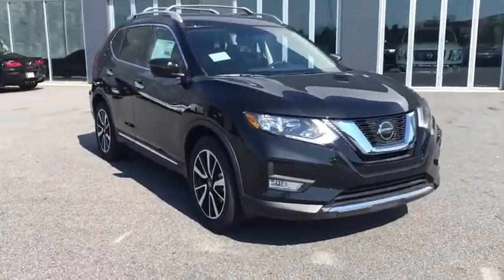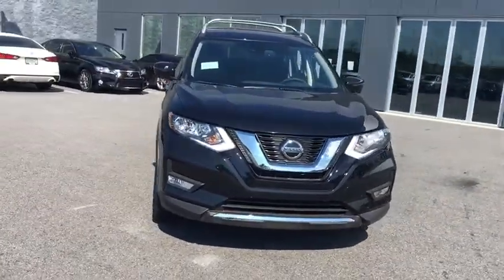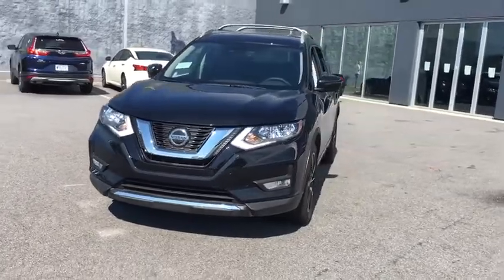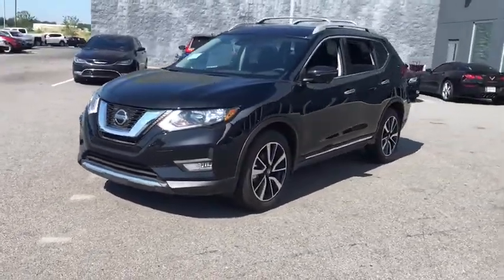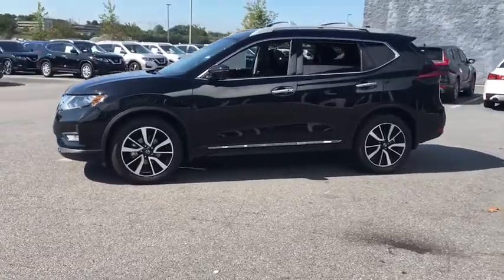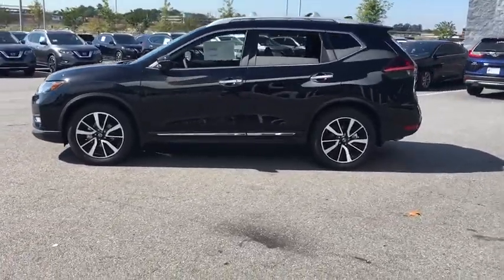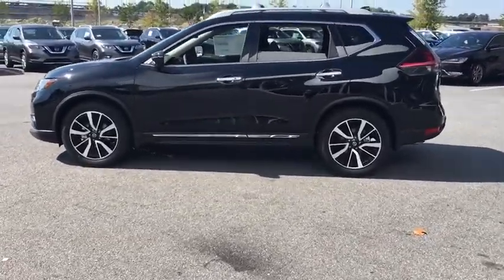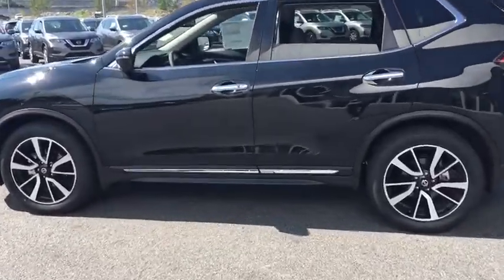2020 Nissan Rogue Atlanta, Sandy Springs, Alpharetta, Stone Mountain, Marietta, GA LC763518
New 2020 Nissan Rogue available in Atlanta, Georgia at Mike Rezi Nissan Atlanta. Servicing the Sandy Springs, Alpharetta, Stone Mountain, Marietta, GA area.

Priced below KBB Fair Purchase Price! 2020 Nissan Rogue SL Magnetic Black Pearl FWD 4D Sport Utility 2.5L I4 DOHC 16V 26/33 City/Highway MPG Price includes: $3000 - Nissan Customer Cash - Rogue. Exp. 07/06/2020 $750 - Nissan Conditional Offer - MY20 Retail Loyalty Cash. Exp. 07/06/2020